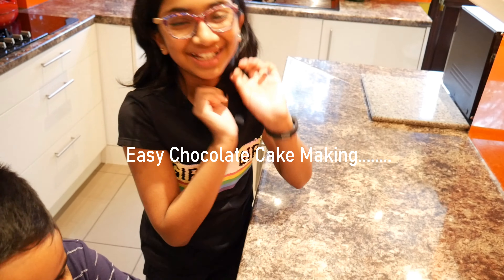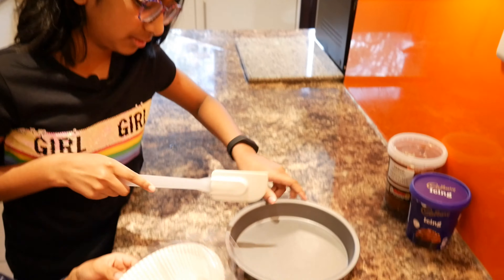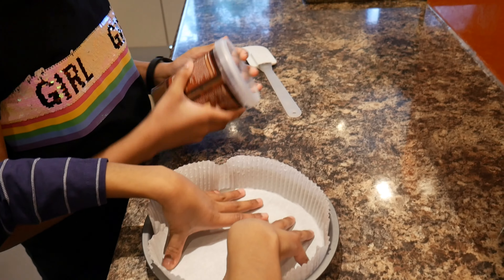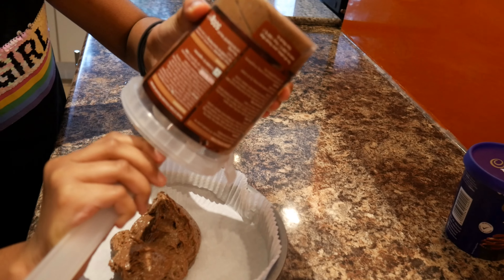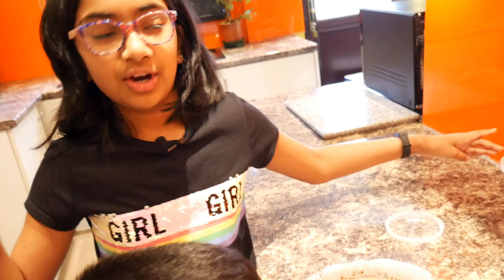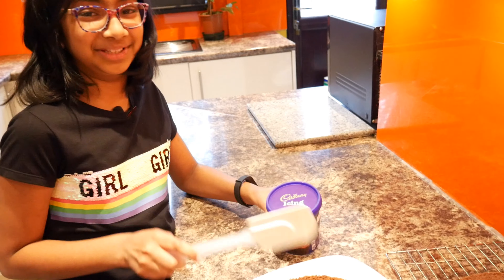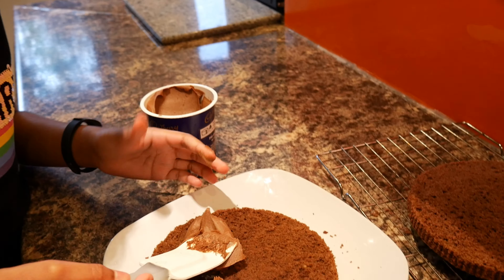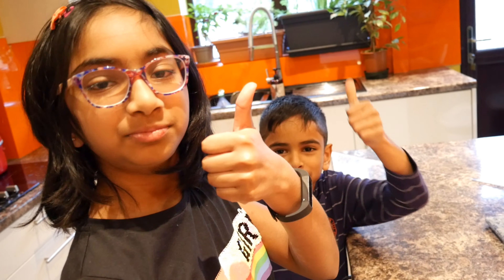We made a cake! (but the icing failed us...)🎂😋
Music courtesy